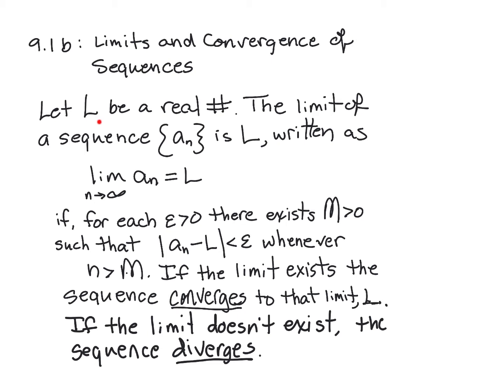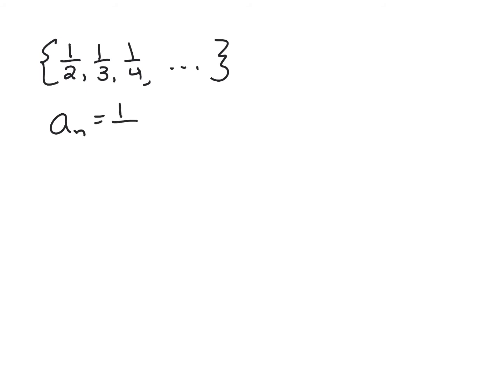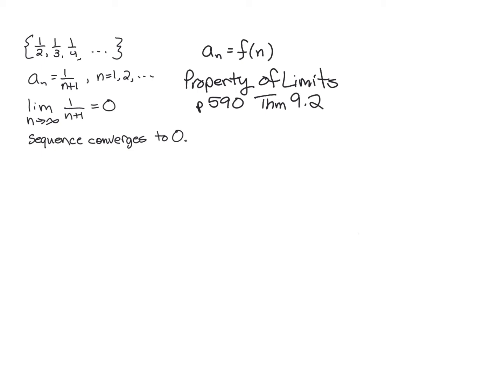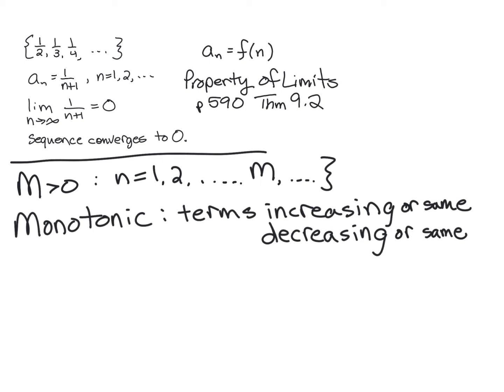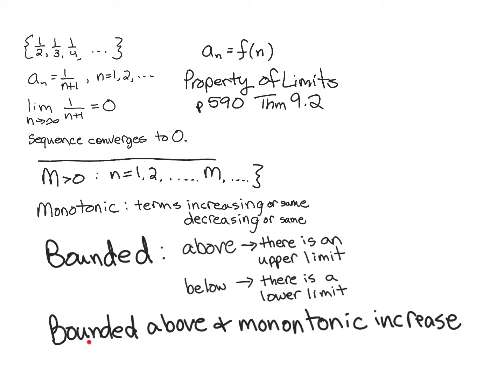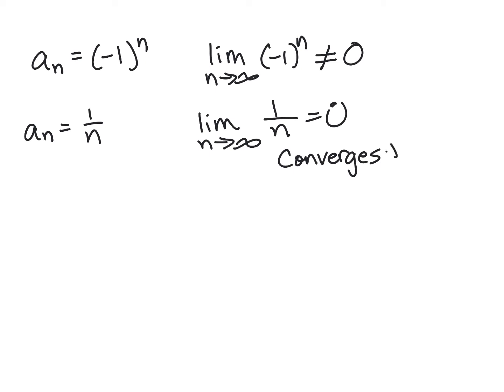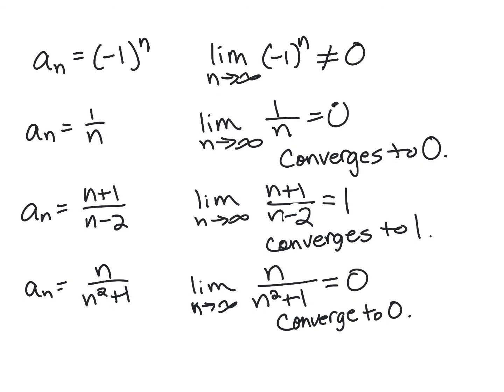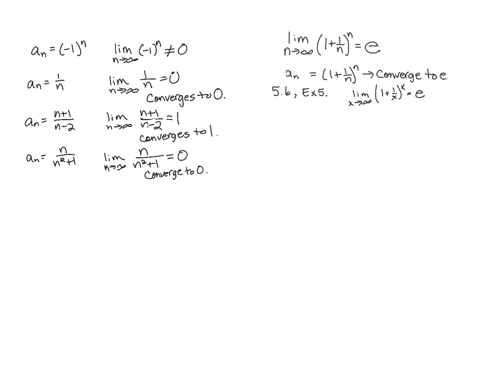Mth 264. 9.1 b.mp4